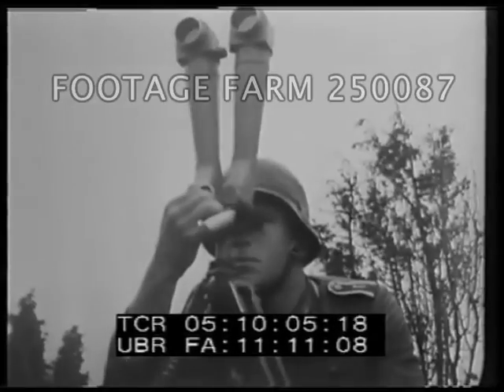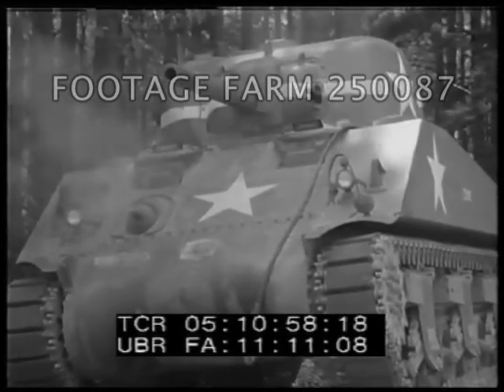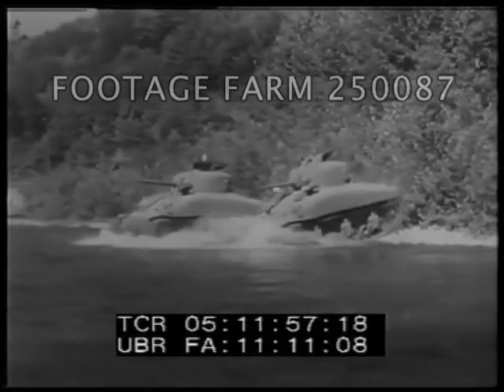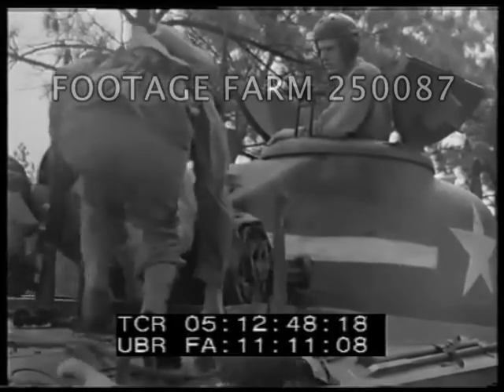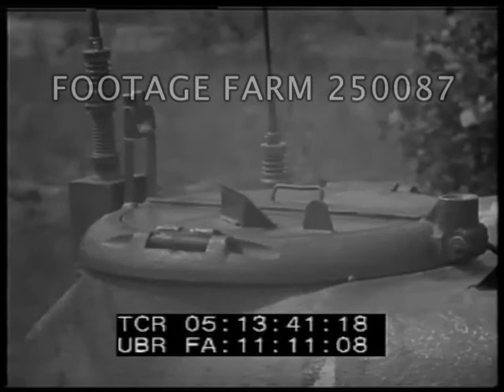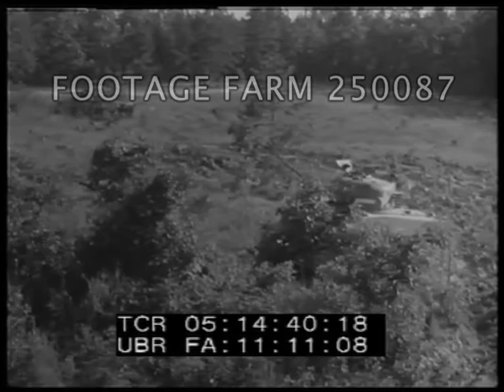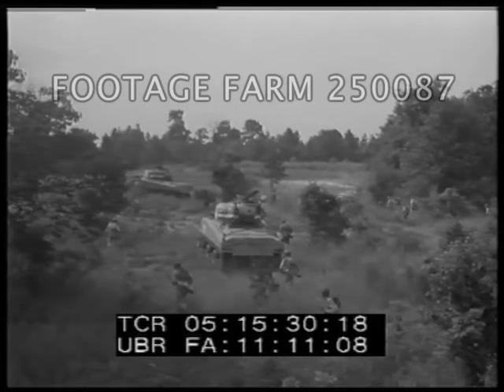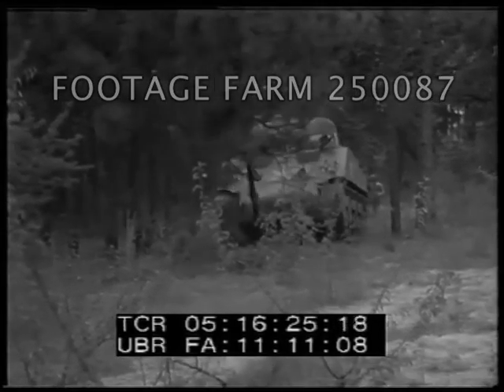WWII US Tanks - 250087-17 | Footage Farm Ltd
Titles.
05:10:01  Tanks across desert; staged Germans attack & tank blows up, burning.  Infantry falling to German machine guns.  Tanks & infantry advance towards trees; tanks firing, small arms of infantry riflemen firing.Soldier talks on telephone on rear of tank.
05:11:29  Miniature board w/ small figures of soldiers & tanks showing operation of two tanks & infantry team.
05:11:54  Two tanks out of woods, into river or shallow stream; climbing 30 degree grade.  Armor & machine guns & flame thrower shown.  Tanks in city; in woods & jungle.  Soldiers climb aboard, 3 men on each side & six in positions on tank.  Hand signals demonstrated; telephone used.
05:13:25  Soldier shows how to use periscope to signal.  SCR-300 field telephone used.
05:13:58  Model board showing moving towards objectives / Nazi positions.
05:14:42  Actual soldiers & tanks on ground implement what was shown w/ model, moving ahead into column w/ rifle team on one side & BAR team on other.
05:16:04  Scouts advancing, spot mine & signal tank to turn / change course.
Training Film; Mutual Protection; Government Documentary; Battle Plans; Plnning;